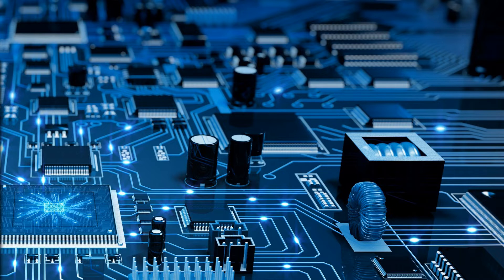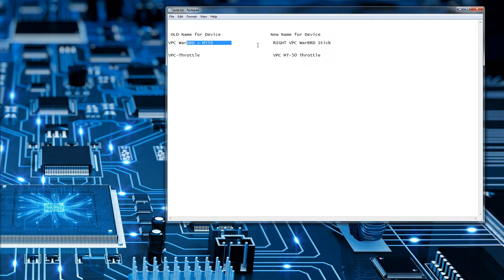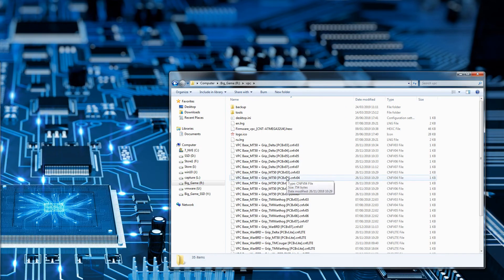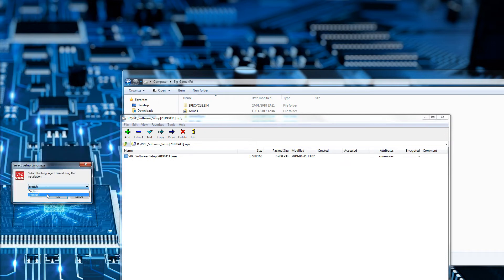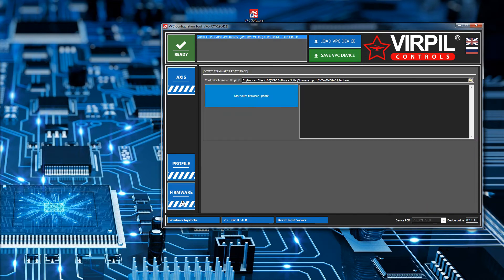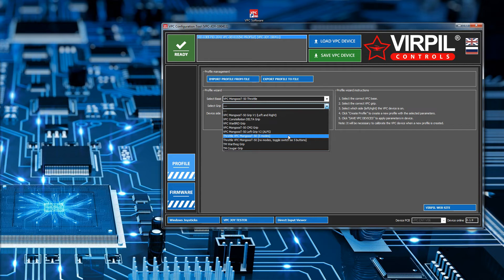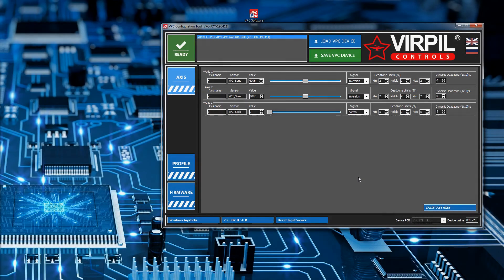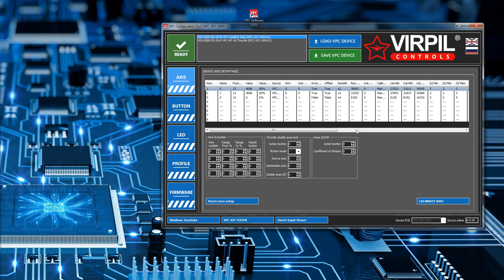11 April 2019 VPC Virpil software tutorial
Please watch for newer info
NB: this firmware version seems to make jitter on throttle scroll wheel very bad
Updated Video using New VPC software 11 April 2019
00:00 - WARNING
06:43 - Backup current config (just in case)
08:57 - Install 11 April VPC Software
10:37 - VPC Throttle Firmware update/profile/calibration
16:03 - Warbrd + V1 MT-50 RH updating firmware/profile/calibration
18:36 - "Lite" mode and "Pro" Mode